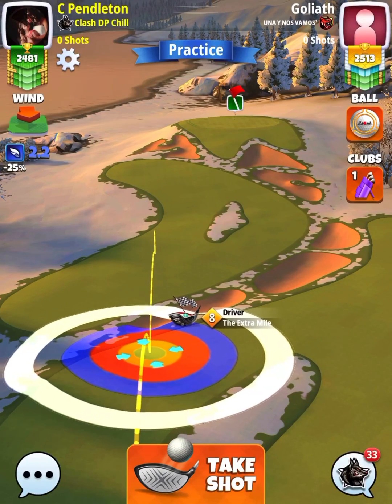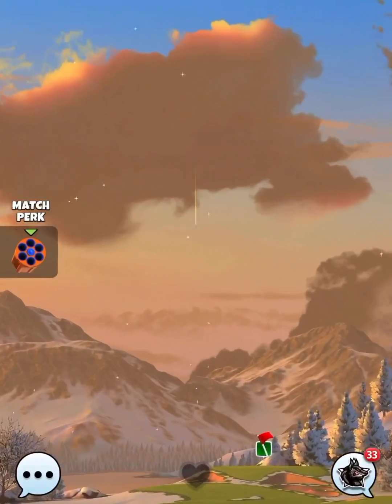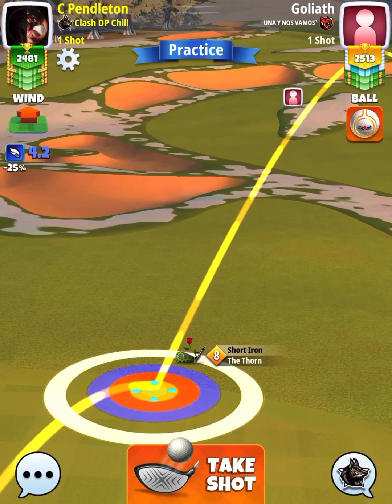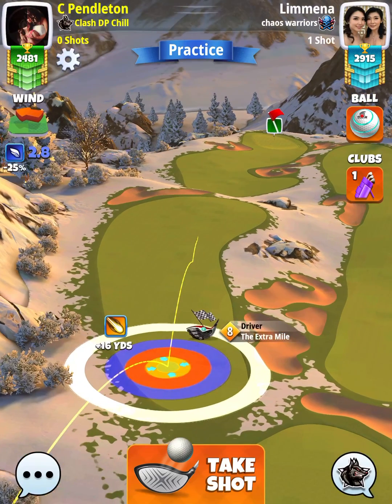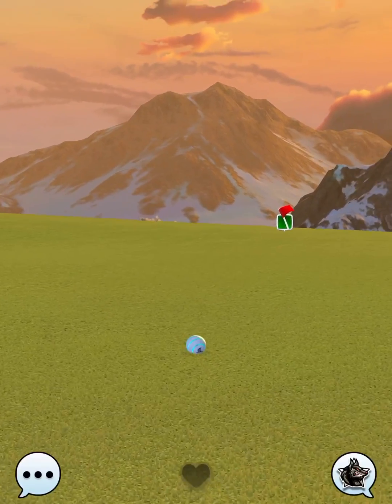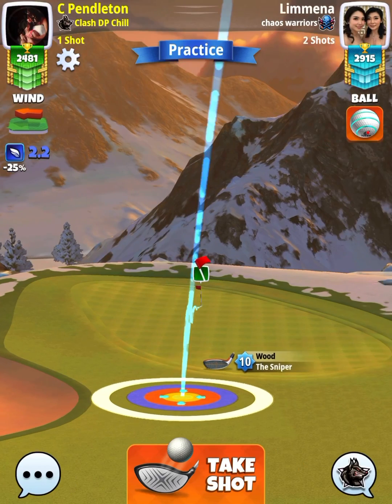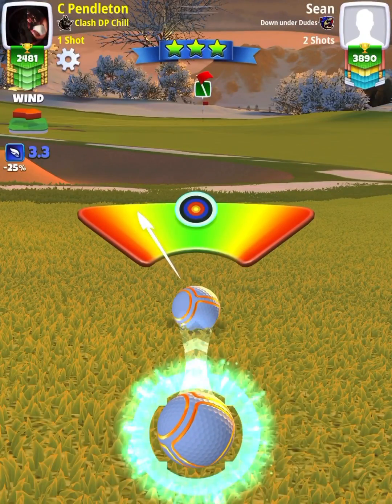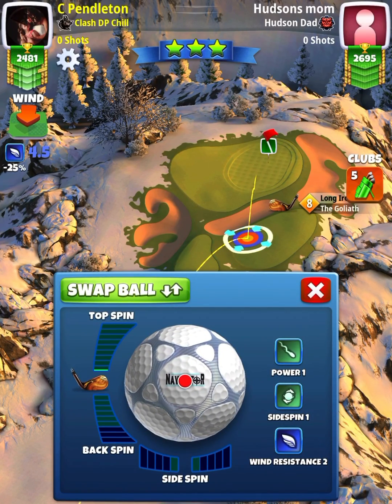Golf Clash | Rookie Division - Weekend (Final) Round Holes 1-5 | Shredder Slopes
Adam’s channel for live stream based off this videos shots. He will attempt to dial in the missed drops 😎